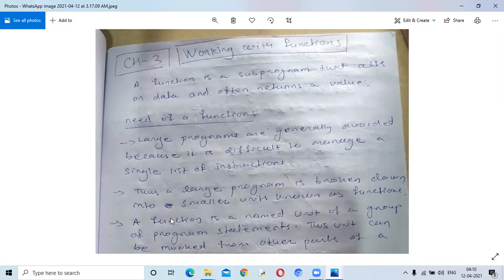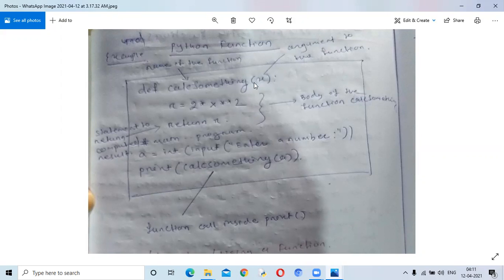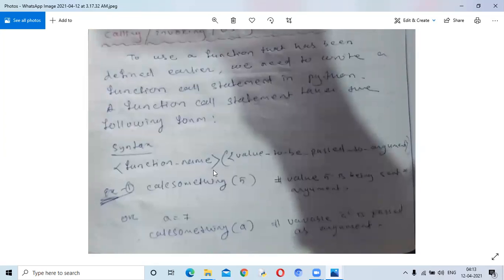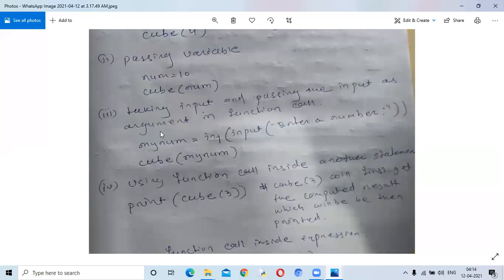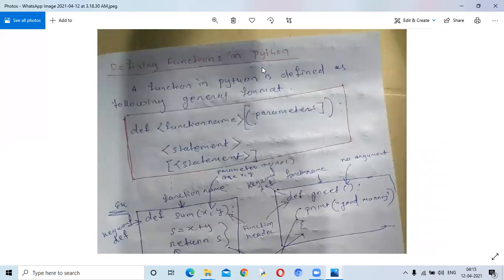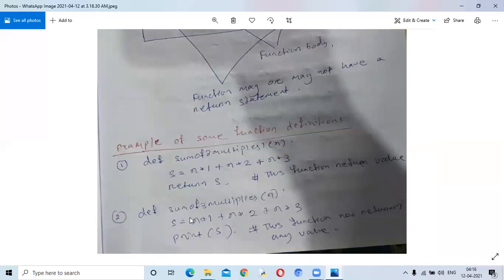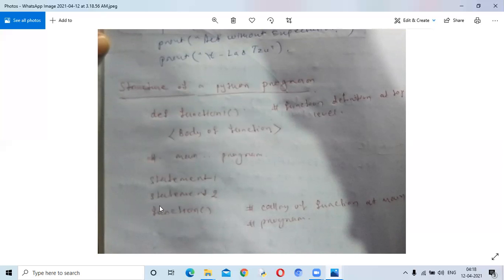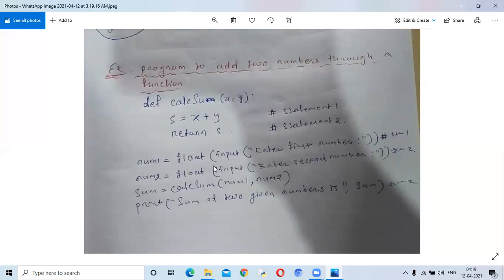function in python 1